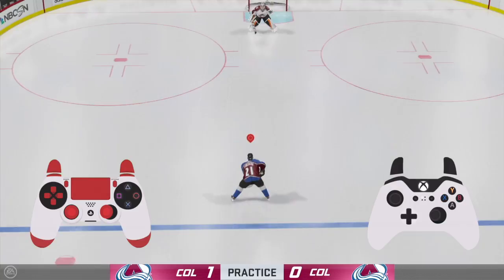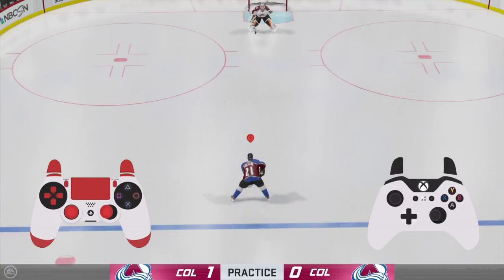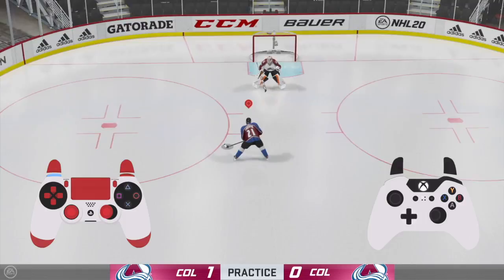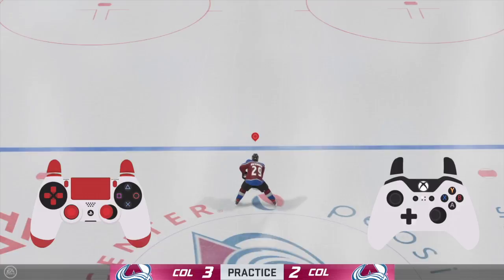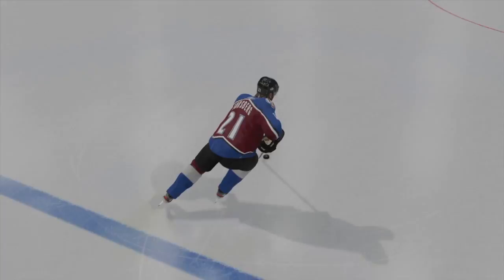NHL 22 - One Hand Tuck ("The Forsberg") Deke Guide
This video tutorial demonstrates how to pull off the one hand tuck deke for both left and right handed players, commonly referred to as "The Forsberg". This move was popularized by Peter Forsberg in a shootout during the 1994 Olympics and was later mimicked in the NHL by Loui Eriksson, Vladimir Tarasenko, John Tavares and more.